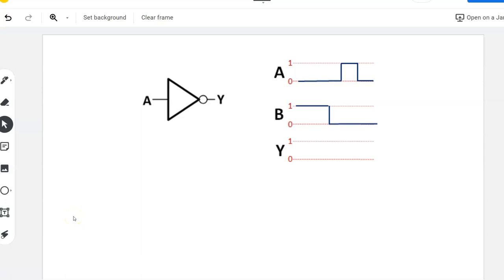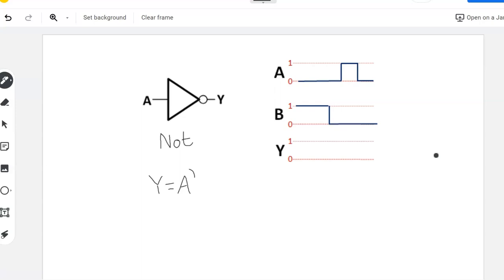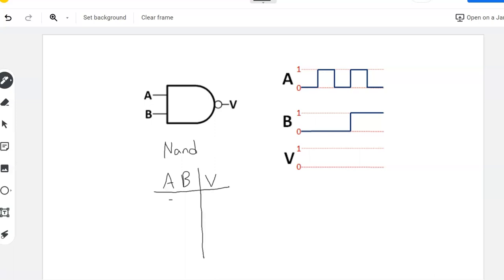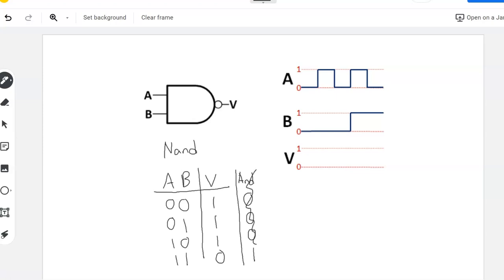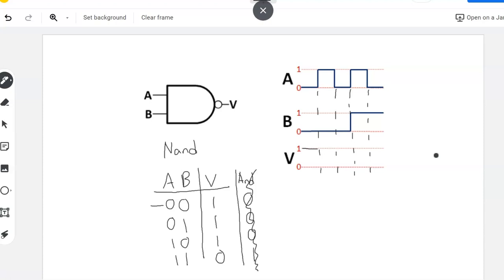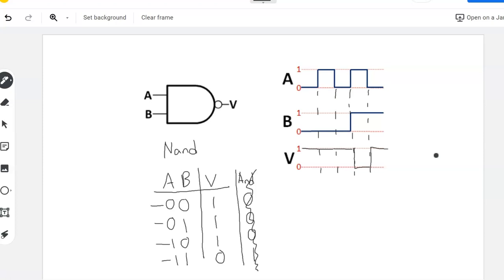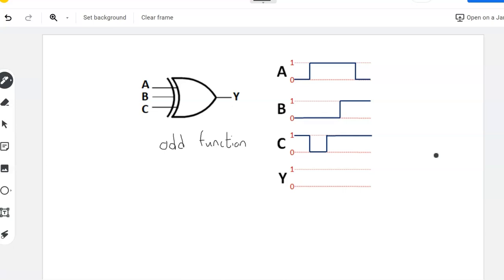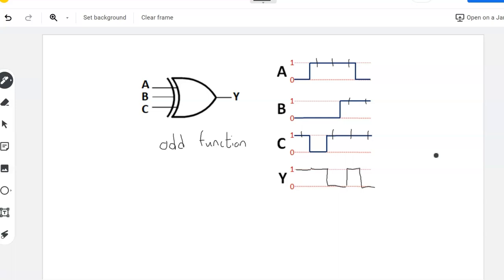Digital Design (120 2a bonus) Timing Diagrams additional practice